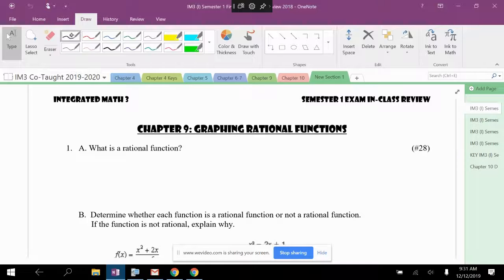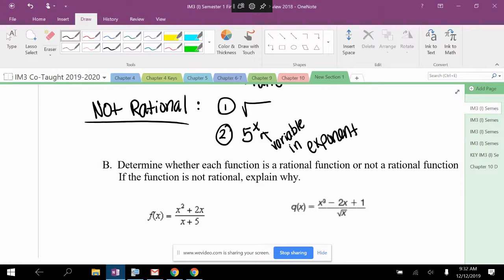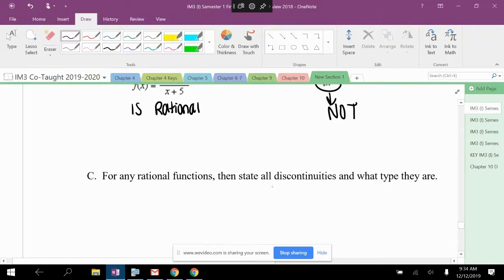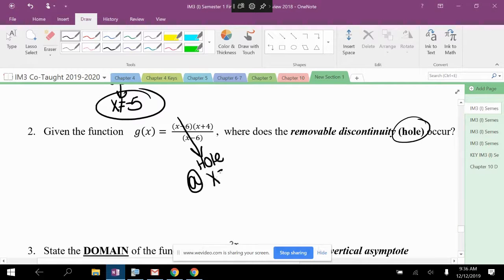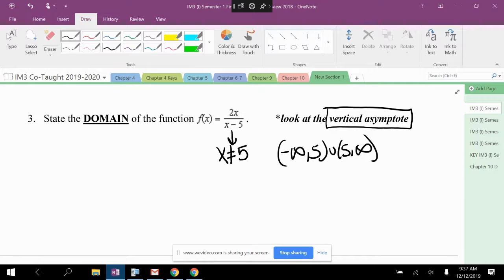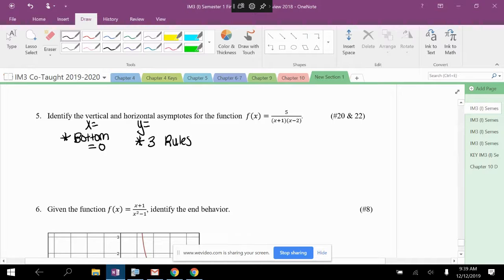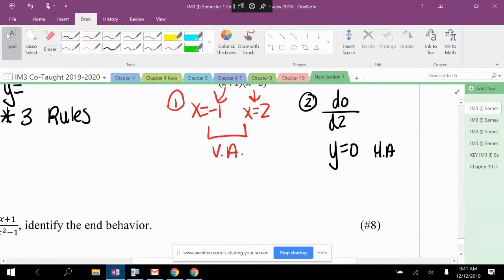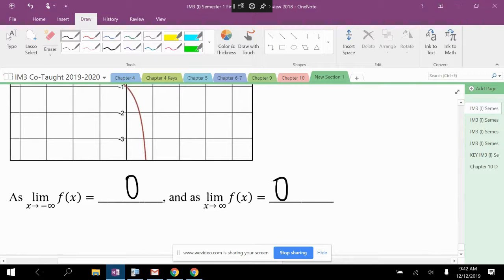Chapter 9: Final Exam In-Class Review 2019